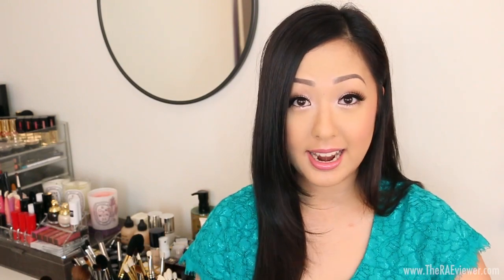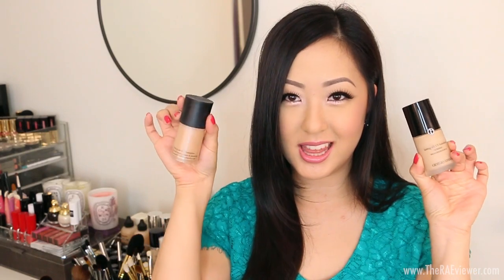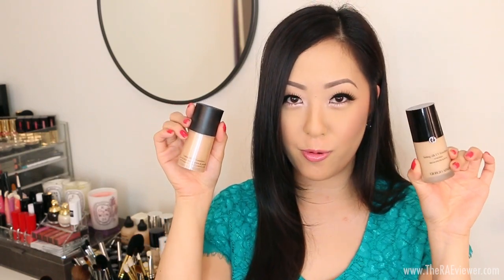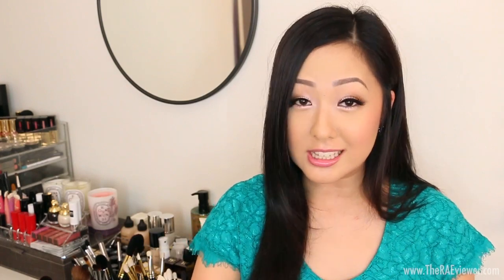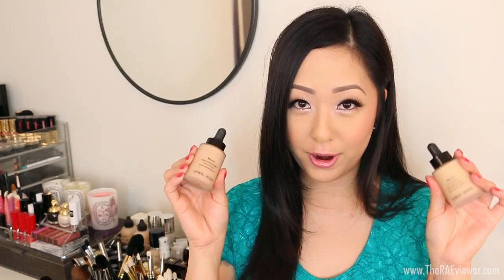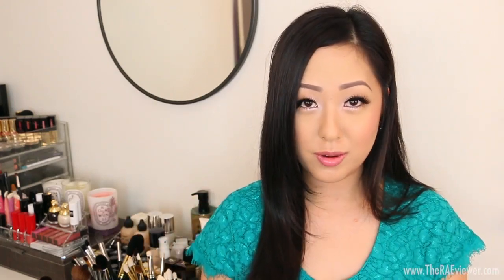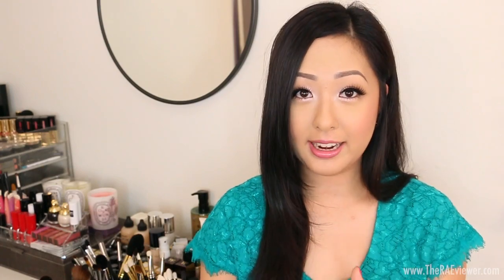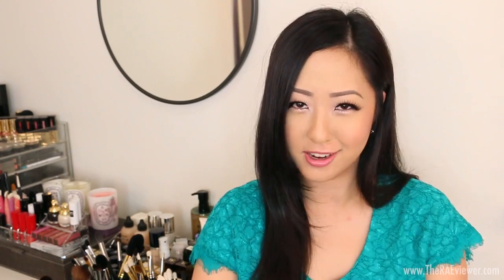REVIEW: Armani Foundations [Luminous, Lasting, Maestro, Designer + More]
↡ EXPAND for all Products Reviewed! Foundation swatches + application tips can be found

- Giorgio Armani Eyes to Kill Silk Eyeshadow in 29 and 15

Shirt:
Diane Von Furstenberg